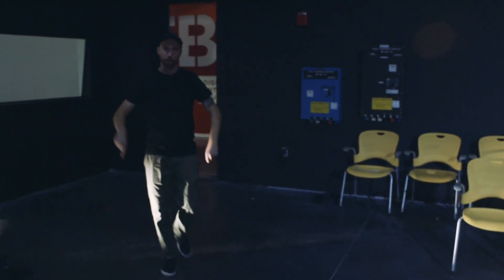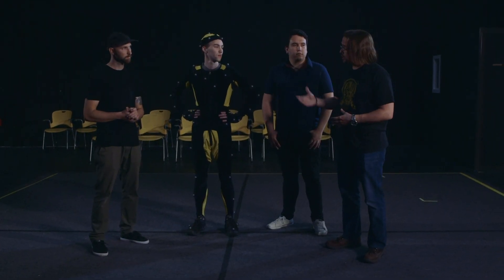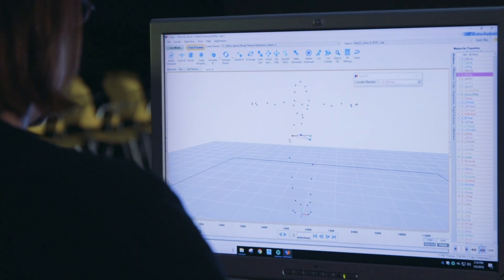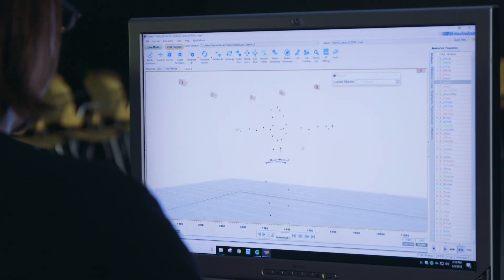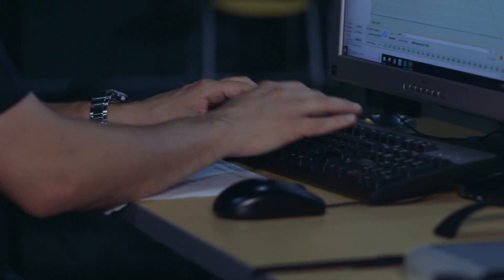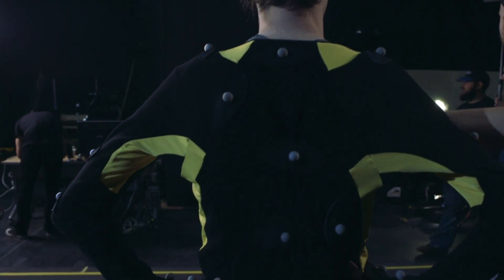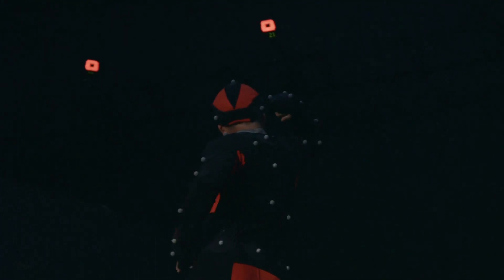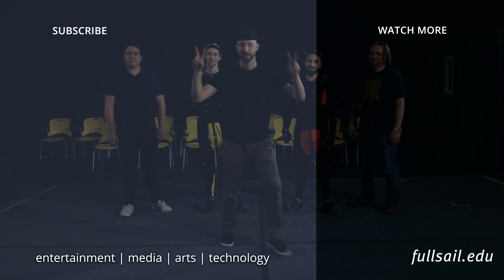How To: Build an Arcade Game – Motion Capture | Full Sail University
In the third installment of the How to Build an Arcade Game series, host Bryan Pederson visits Full Sail’s motion capture studio to learn the ins and outs of motion capture for gaming. He is joined by Mocap Instructor Tyrone Jordan who discusses recording takes for the video game the team is producing.

From 24 infrared cameras to multiple bodysuits with special markers, Bryan and Tyrone explain the intricate steps needed to achieve the best possible motion capture results. After deciding upon which moves and actions they need to capture for the game, they are ready to cast performers. Once the footage is captured, the team takes to the computer to make associations between the markers on the bodysuit to a computer generated human figure. After manipulating the figure within special software, the team is well on their way to creating a character with lifelike motions for their video game.

Follow along and learn more about motion capture, and how these techniques help to create realistic gameplay.